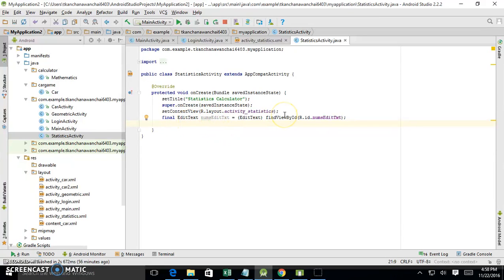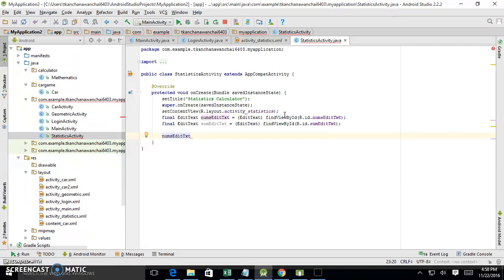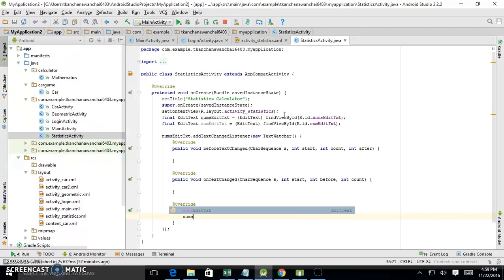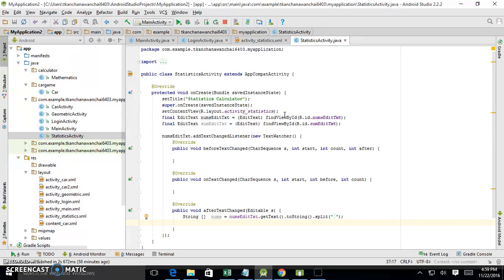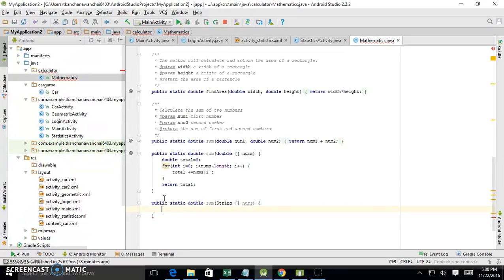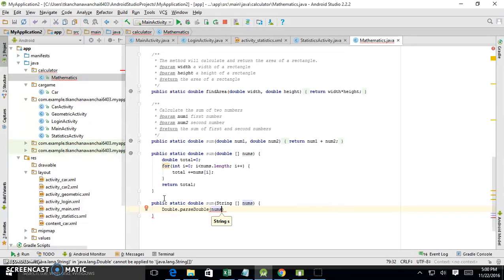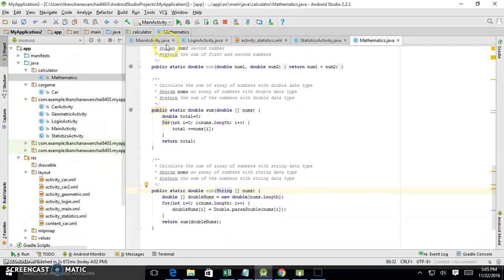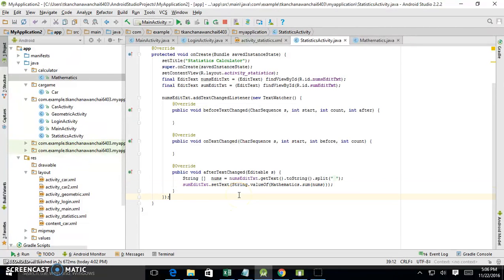CSC200 Chapter6 1 Android Array Prameter Part2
Android App Array, Overloaded Methods, Static Methods